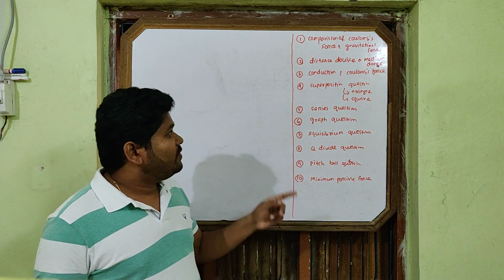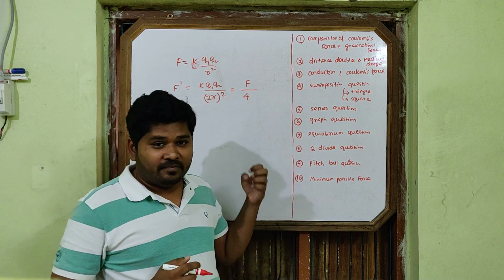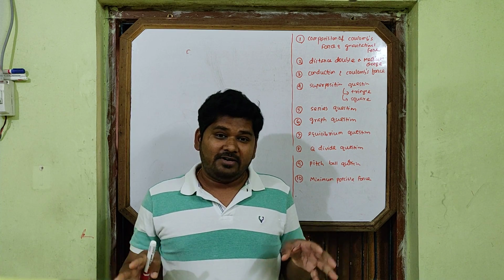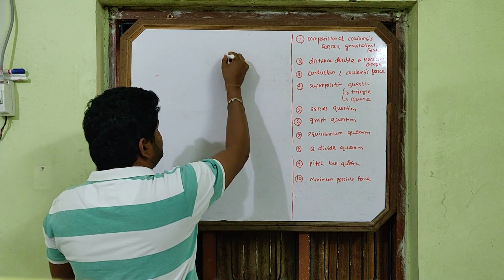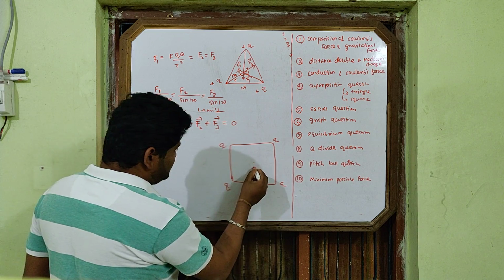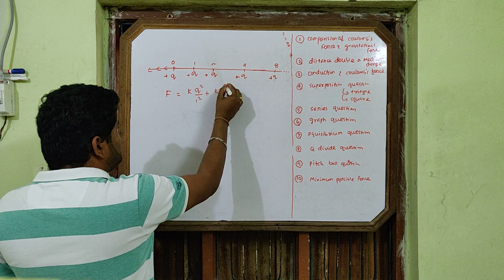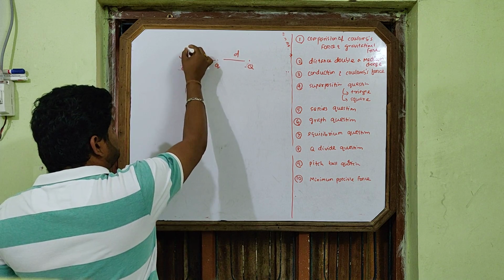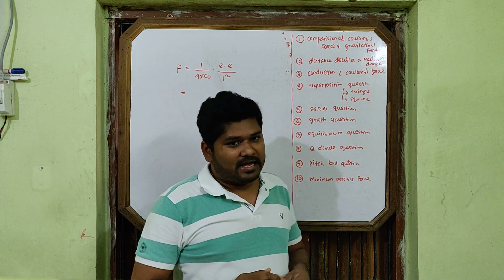Electrostatic-5(Important questions of Coulomb’s law)